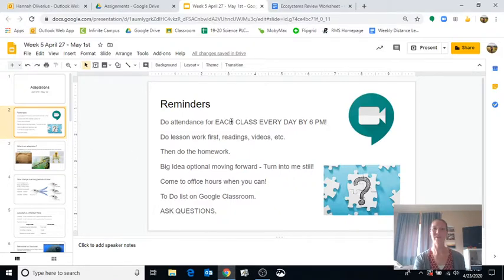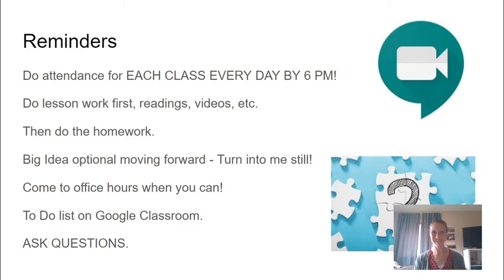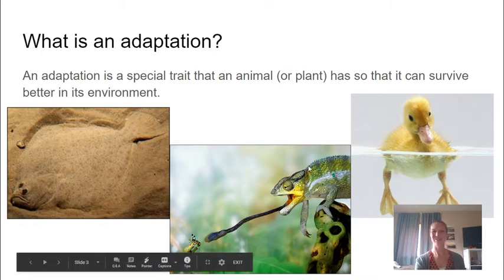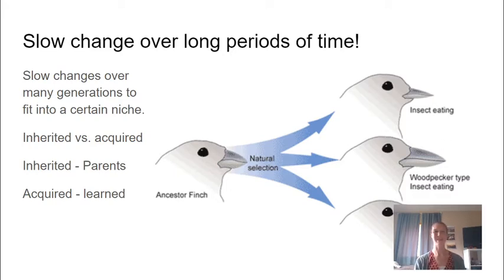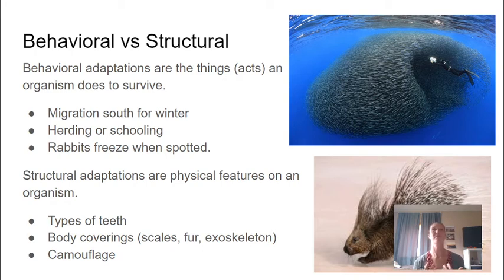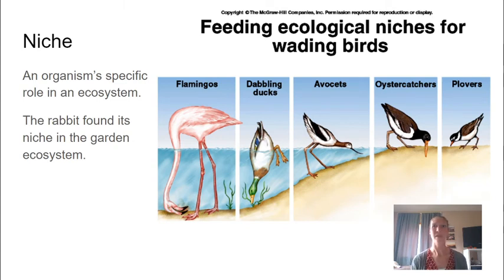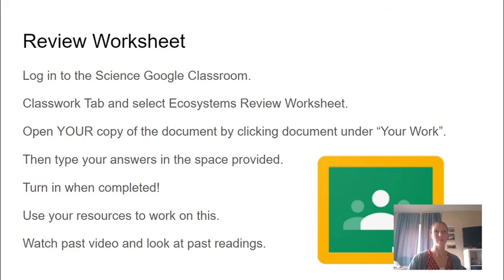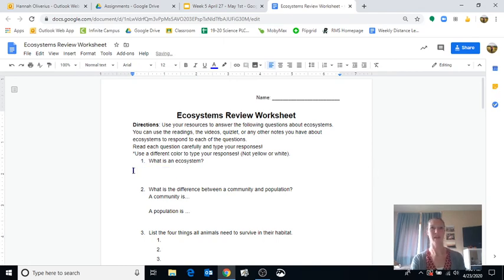Week 5 Video 1: Announcements and Adaptations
We start with announcements and helpful hints before discussing animal and plant adaptations!